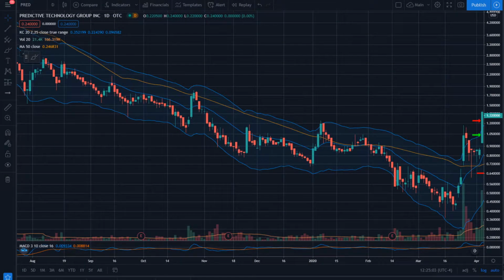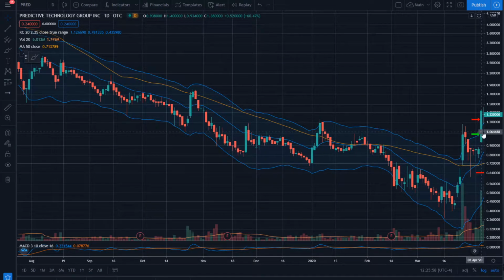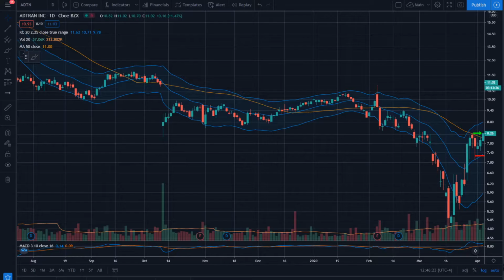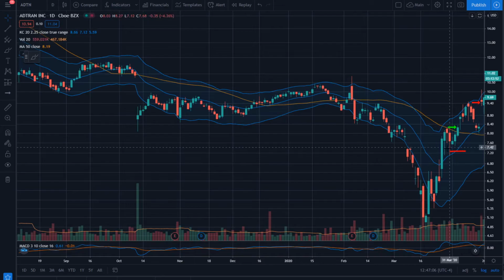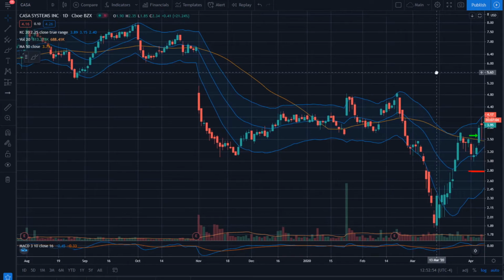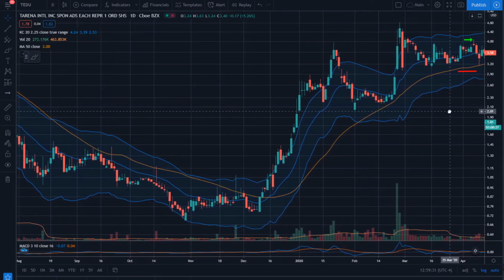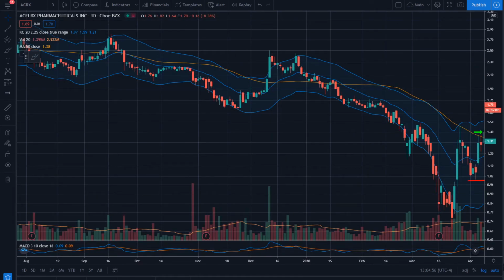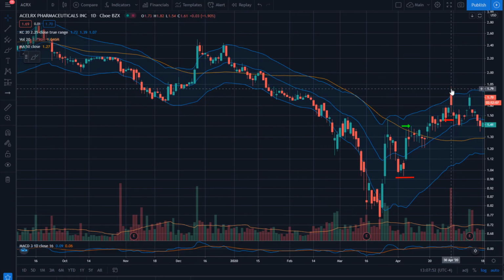100 Trades Review! 6-10